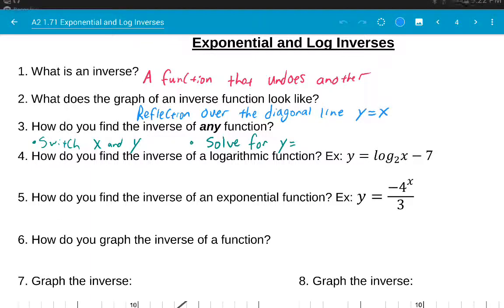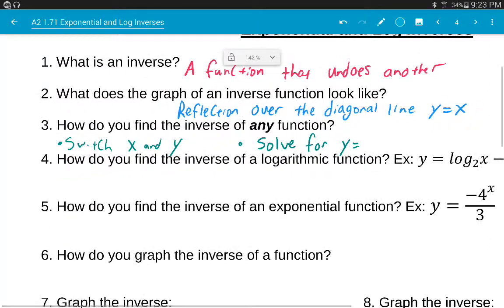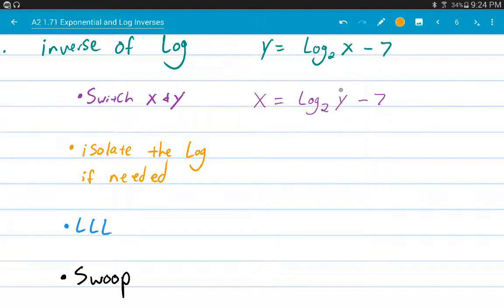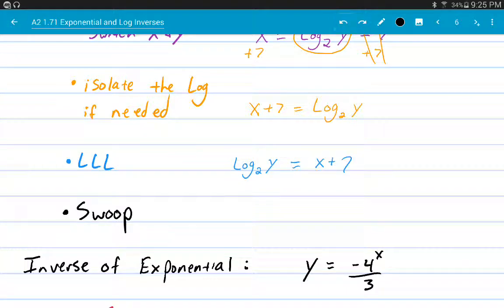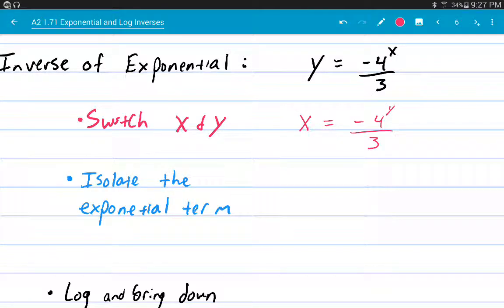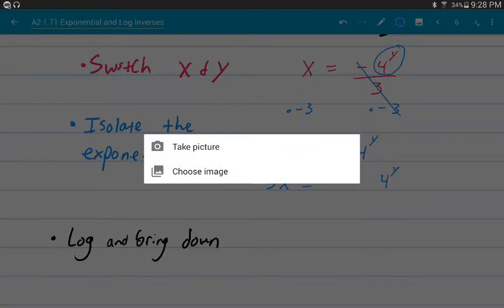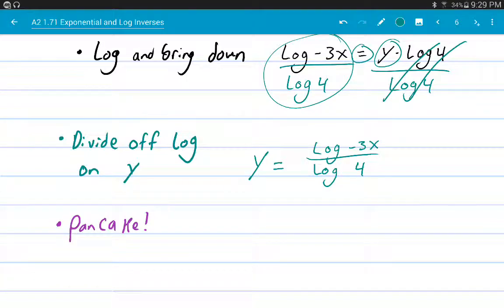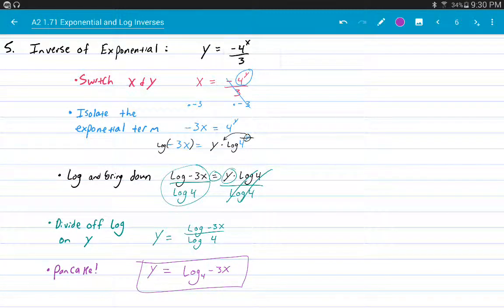Lesson 71: Exponential and Log Inverses